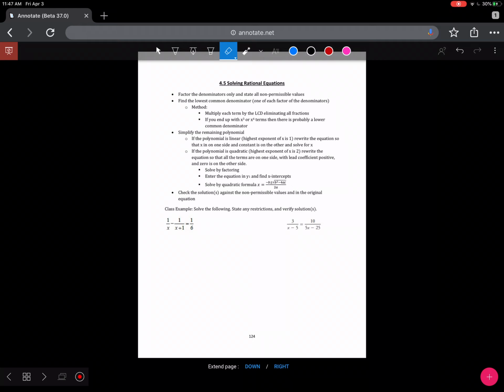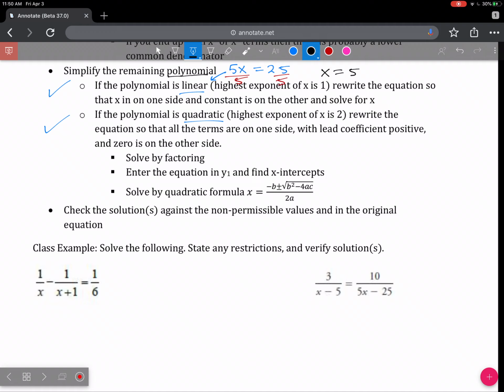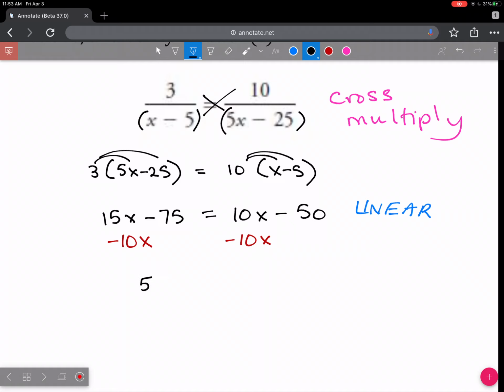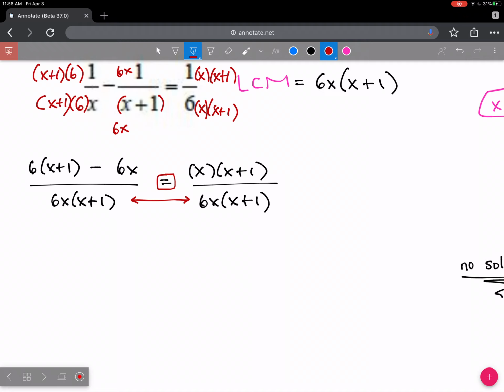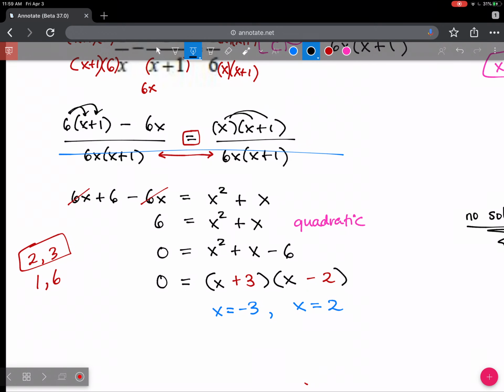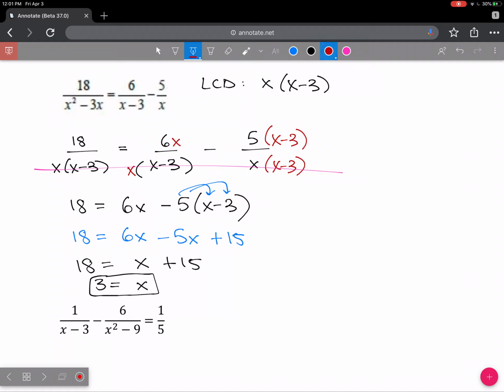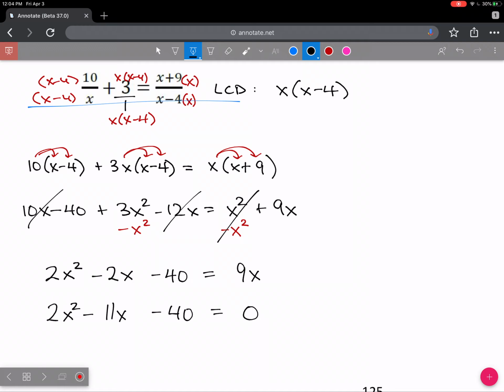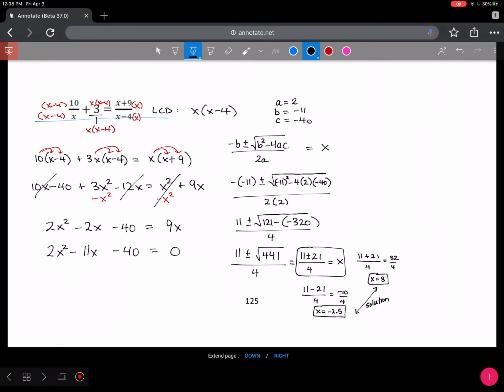Math 30-2 - 4.5a Rational Equations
Math 30-2
Alberta